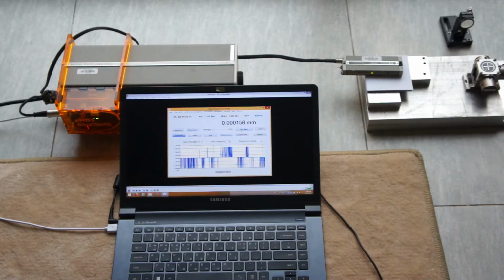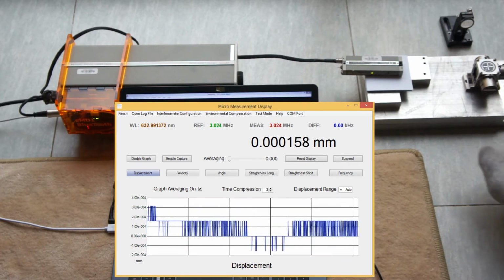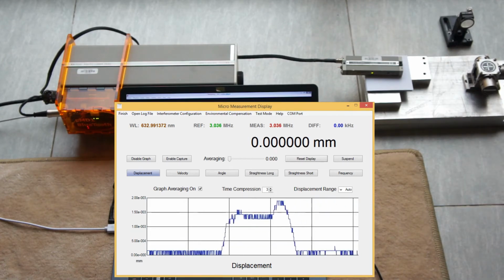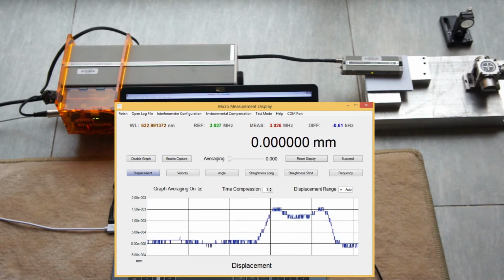HP Laser Interferometer using µMD1 measurement unit.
This is a demonstration of using the µMD1 with a HP/Agilent laser interferometer setup. The µMD1 replaces the HP5508A measurement unit.

Sam Goldwasser has a website on this as well:
and all the information you could ever want on the principle of operation of the interferometer:
I took some figures for this video from his site, and I think he sells DIY kits, if anyone is interested.